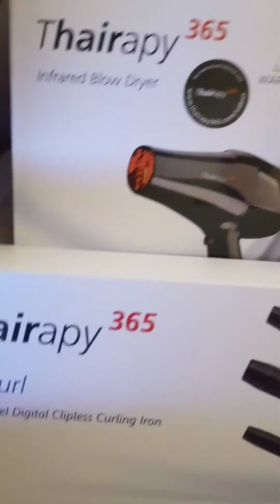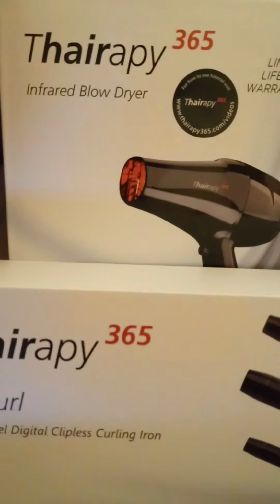Thairpy 365 Bundle Unboxing from morning save.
This is a bundle that I bought one of the morning shows. I love their specials.